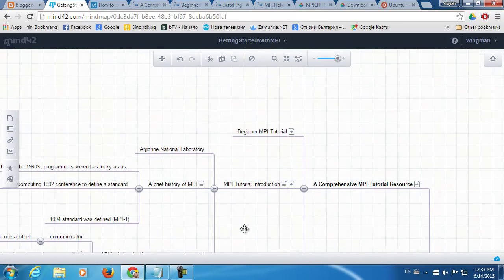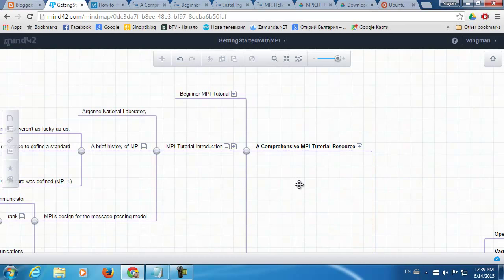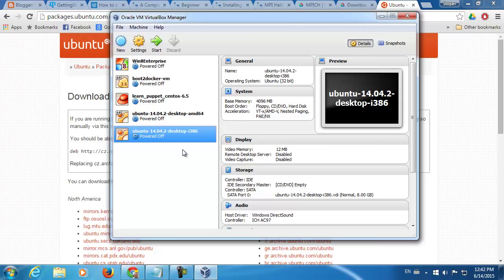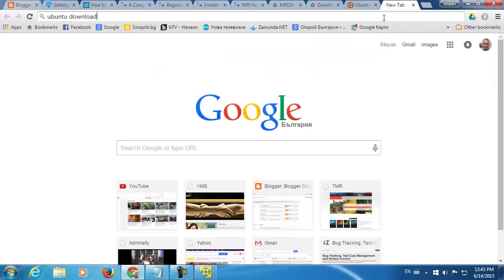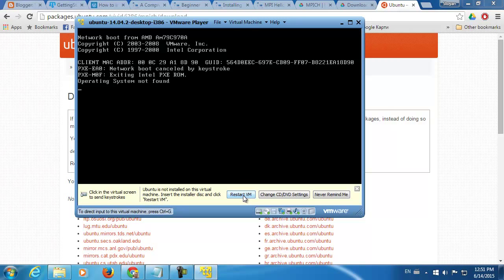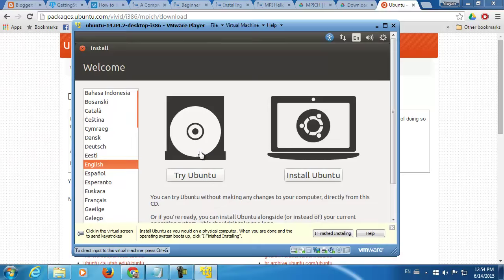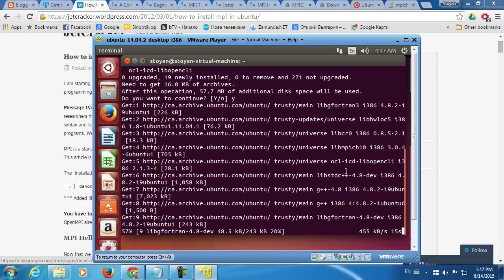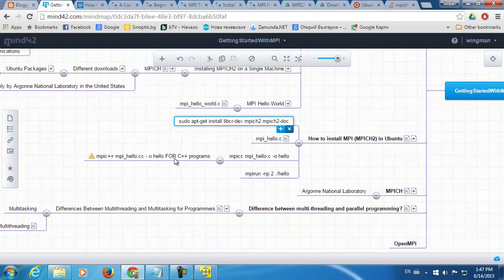Getting started with MPICH on Ubuntu. (Parallel Computing/Programming with MPI)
Get started with Parallel Programming (computing). Learn how to create your first "Hello World" program that uses MPICH2 on Ubuntu 14.04.2
Download Ubuntu: 11:18
Create the VM: 14:40
Install the Ubuntu Image: 16:00
Some terms: 28:00
Install MPICH2: 36:34
Create Hello World file: 46:15
Compile: 47:20
Run: 47:30

Bash script for running multiple commands (my_script)
#!/bin/sh

command-01
command-02
command-20

chmode 766 my_script

./my_script

run them as:  command1; comand2; command3 on 1 line or command1& commnad2& command3&  to run all of them at the same time on background